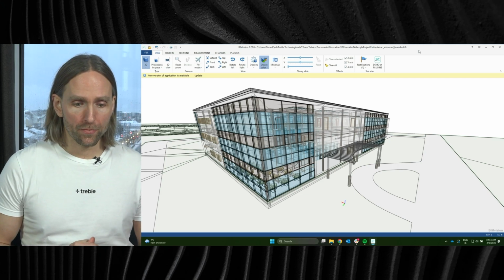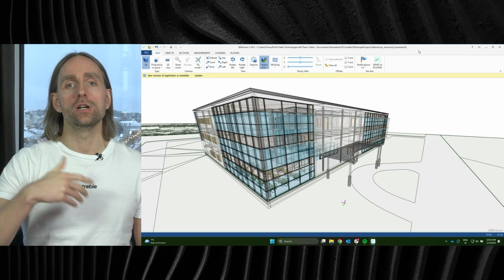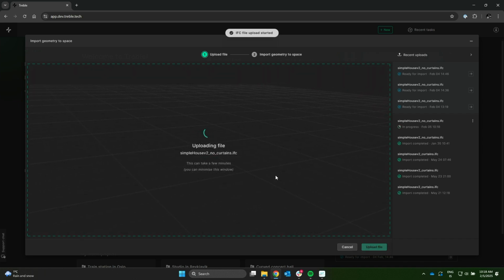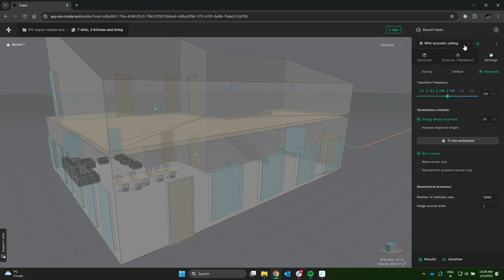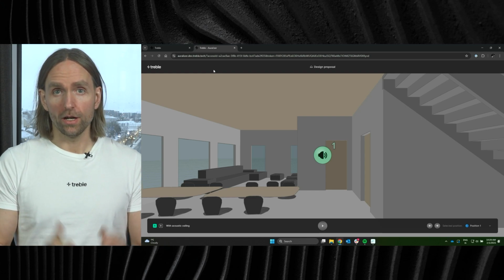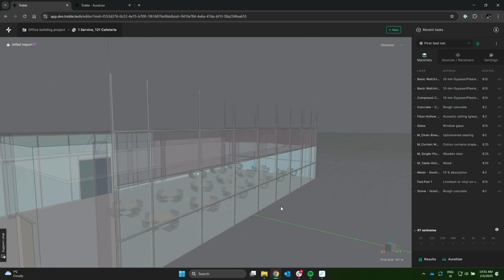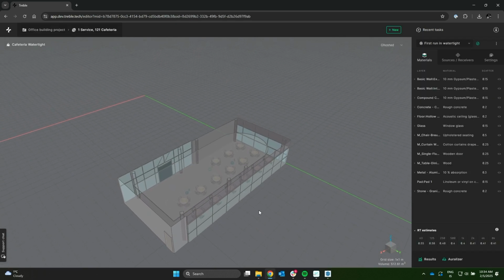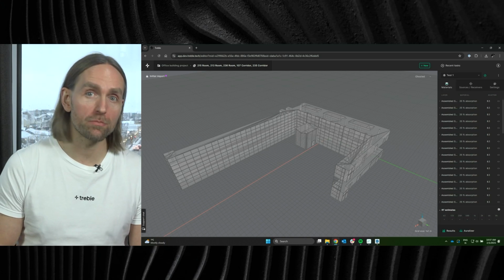IFC & Automatic geometry simplification in Treble